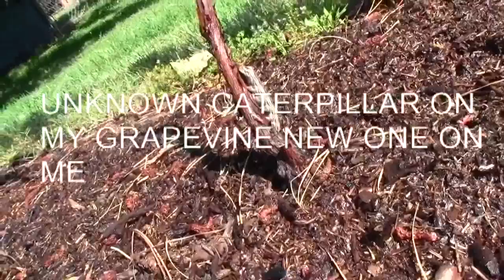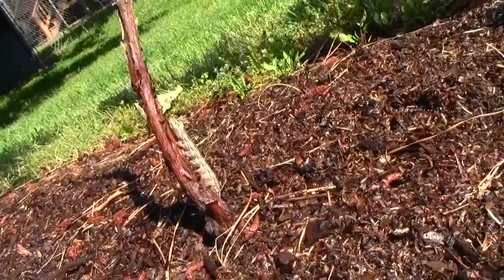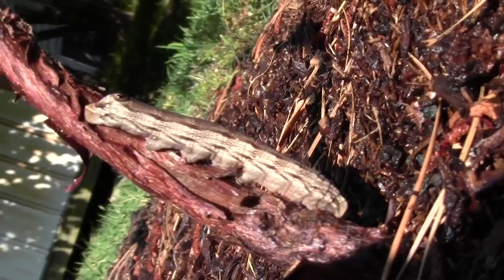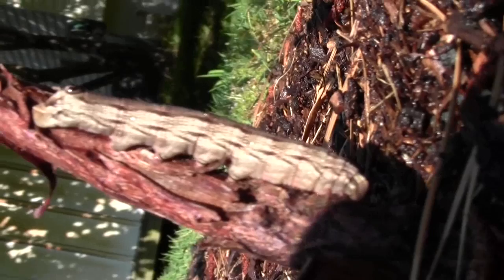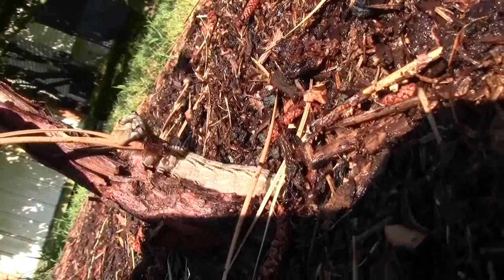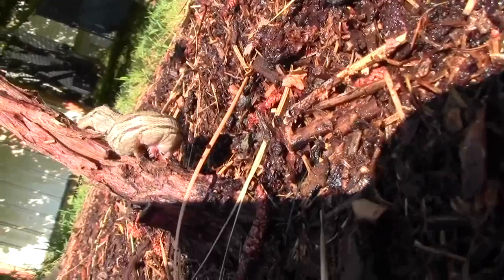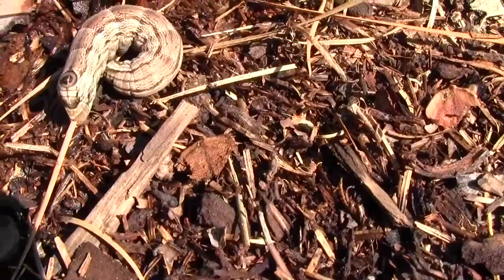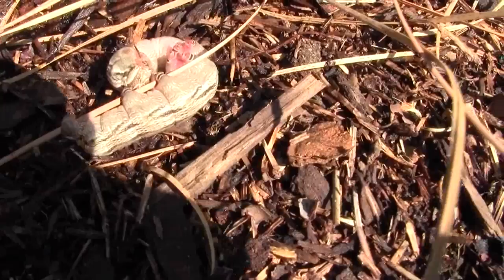UNKNOWN CATERPILLAR ON MY GRAPEVINE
After doing this video I spent an hour trying to find out what it was. I could not find anything that looked like this caterpillar. Maybe someone in the Youtube community knows what kind this is. It has one fake eye in the middle of its forehead.